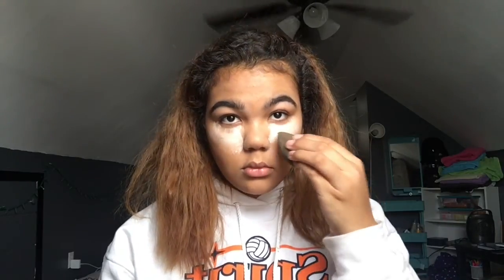Updated Foundation Routine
Thankyou so much for watching(: I hope you enjoyed this video.

-More Information For Those Who Are Curious-

About Me:
My name is Amina; I really like star wars, makeup, books, math, and binge watching shows on netflix or hulu.

HELLO I DO NOT OWN THE SOUNDS IN THE BACK!! GO SUB TO THEM IF YOU ENJOY THE SOUNDS !!